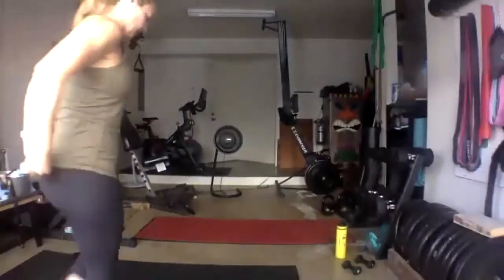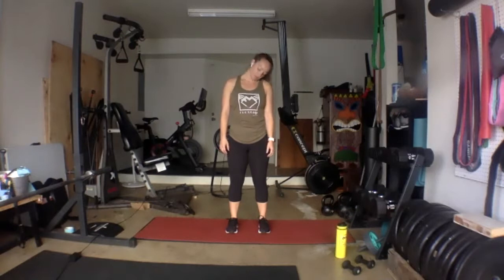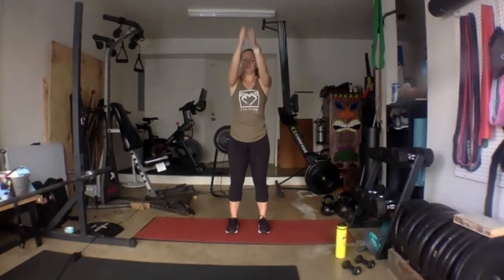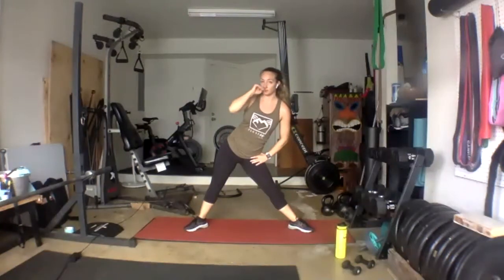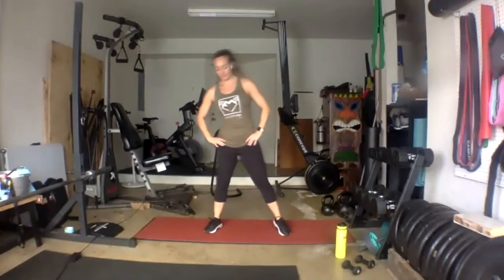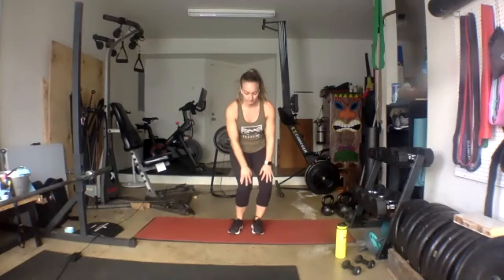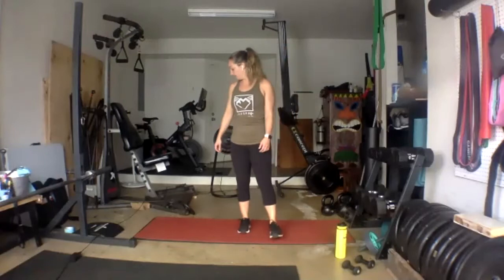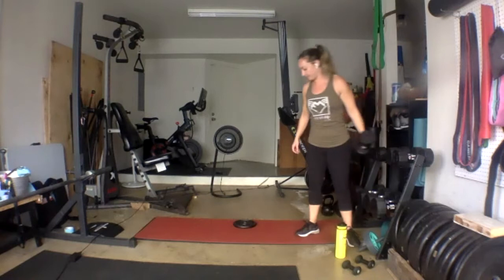Flex Strength Class 1 13 21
Equipment: Dumbbells

Heels Elevated Goblet Squat 3x12
External Rotation Pulses 3x20
Dbl DB 1.5 Deadlift 3x10/side
Supinated Front Raise 3x10
Stationary Lunge + OH Press 3x8/side
S/A Bent-Over Lateral Raise 3x10/side
Single Leg Calf Raise 3x10/side
Bicep Hammer Curls 3x12
Tricep Kickbacks 3x12